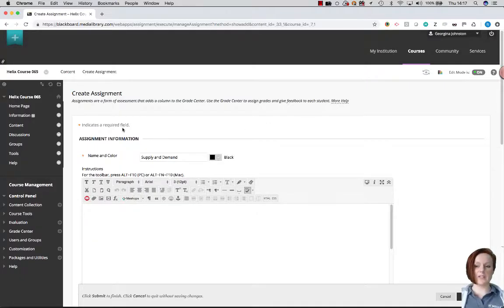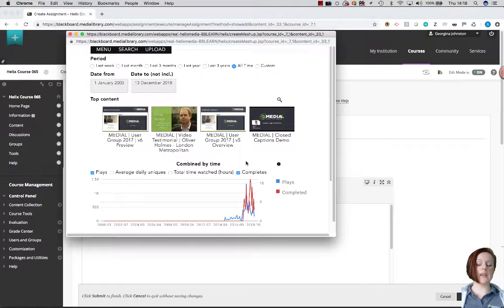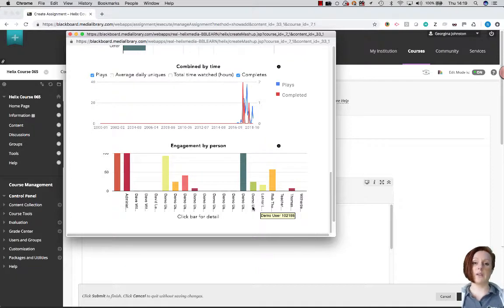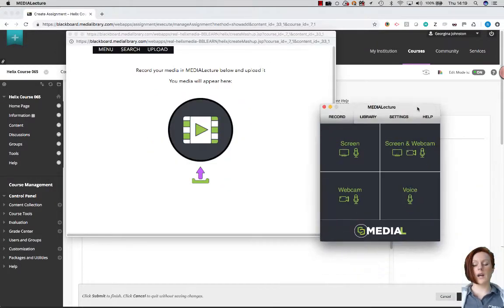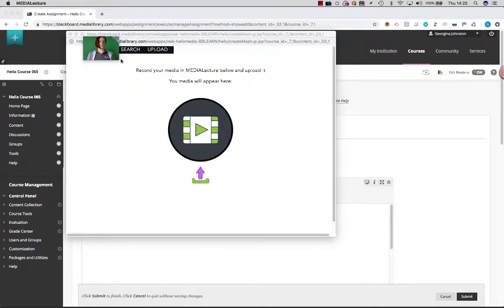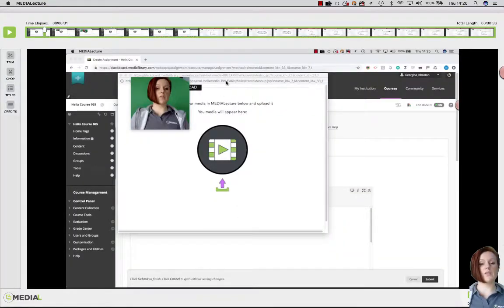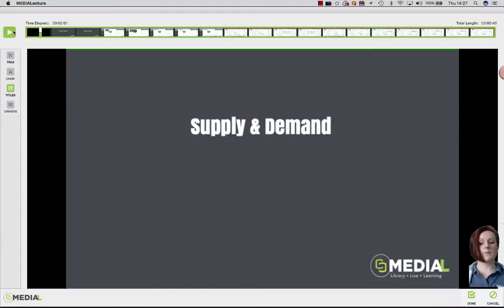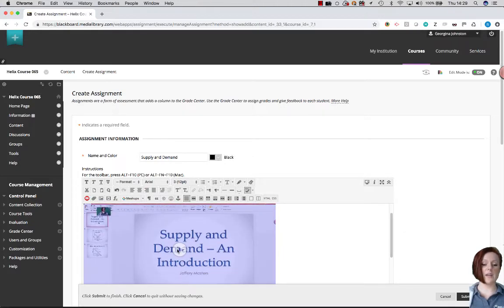MEDIAL | Capturing your screen with MEDIALecture in Blackboard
A short run through of how to capture your screen using MEDIALecture within Blackboard. Also features a short demonstration of the Analytics available to Teachers within the MEDIAL Blackboard Building Block